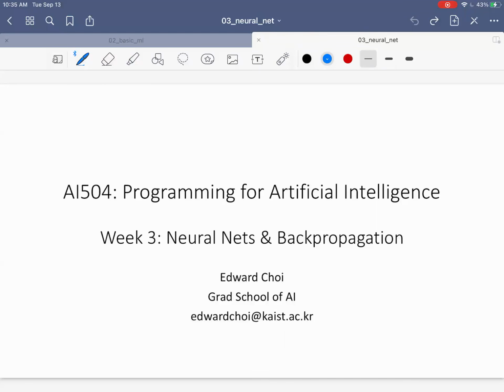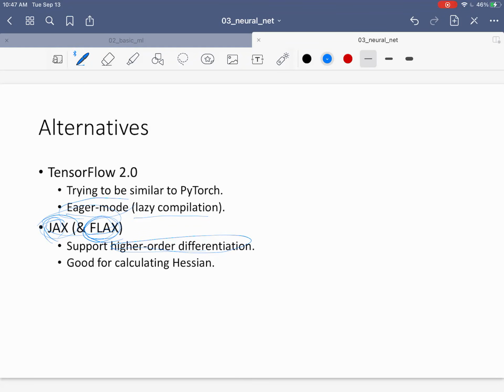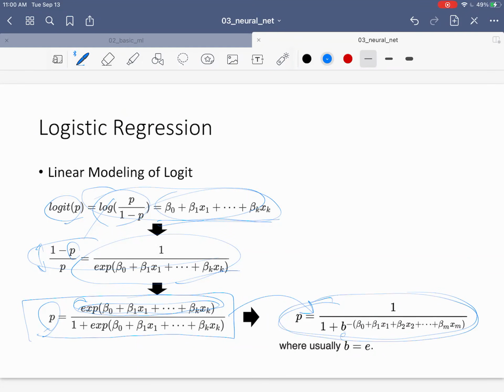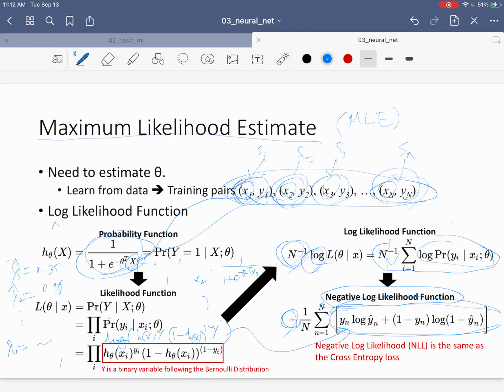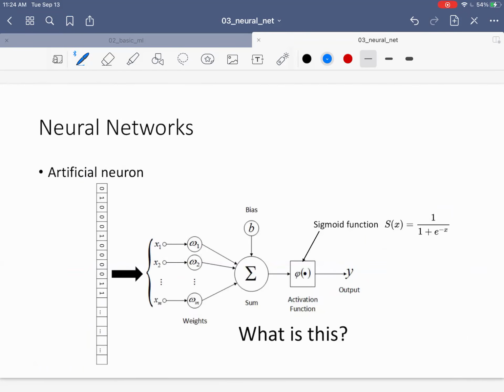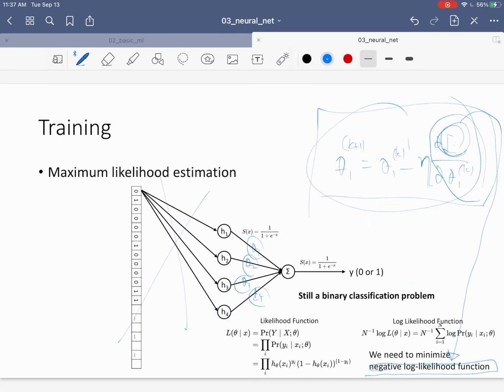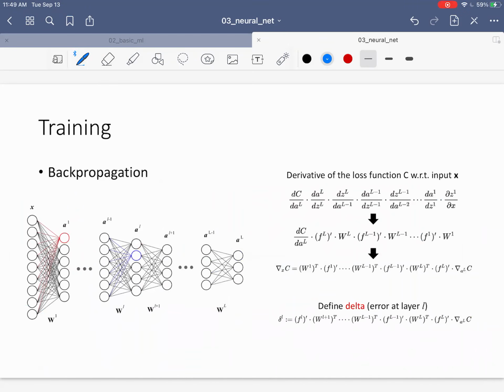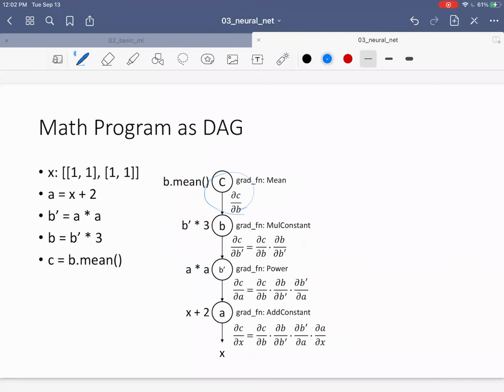Programming for AI (AI504, Fall 2022), Class 3: Logistic Regression & Neural Networks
Neural Networks & Backpropgation
- Deep Learning Frameworks
- Logistic Regression
- Neural Networks (Multilayer Perceptrons)
- Backpropagation
- Autograd (in PyTorch)